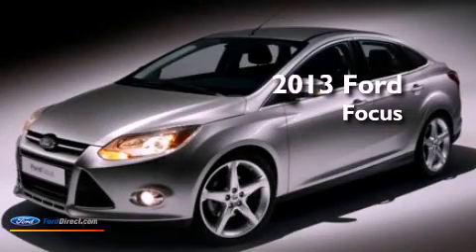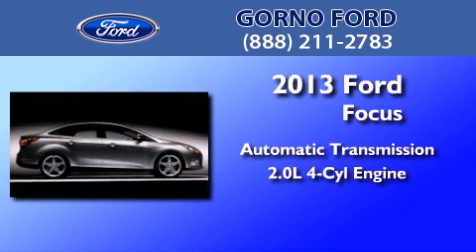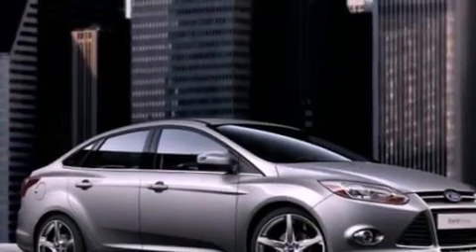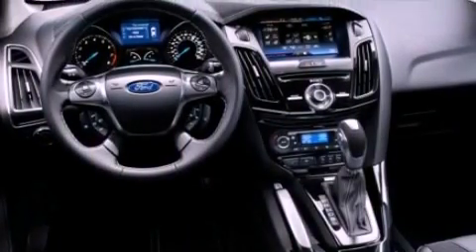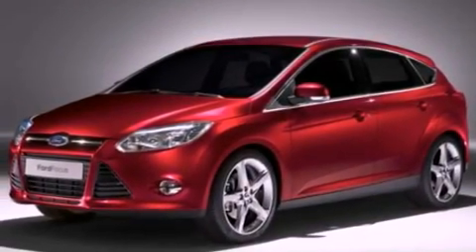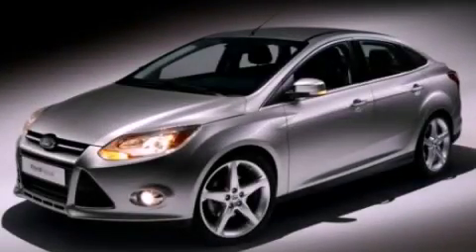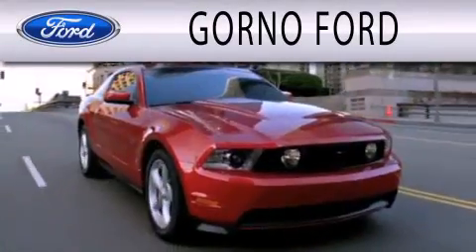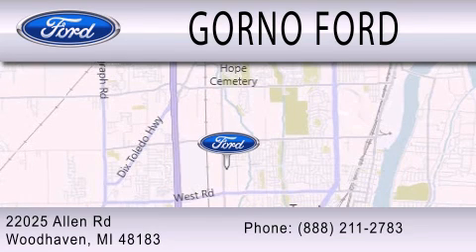2013 Ford Focus Woodhaven MI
Year : 2013
 Make : Ford
 Model : Focus
 Engine : 2.0L I4 16V GDI DOHC FLEXIBLE FUEL
 Trans . : AUTOMATIC
 Exterior : SILVER
 Miles : 3
 Interior : CHARCOAL
 Stock : F3001